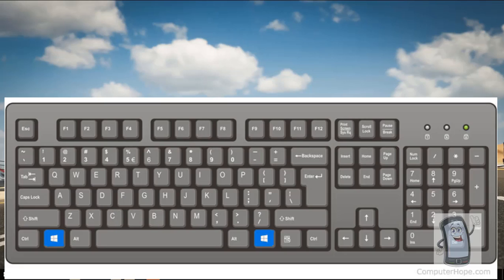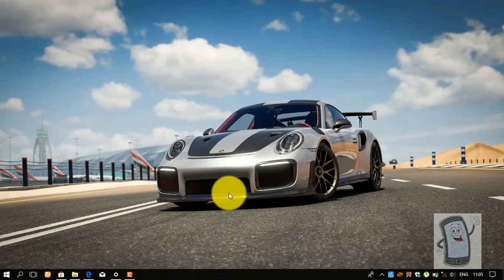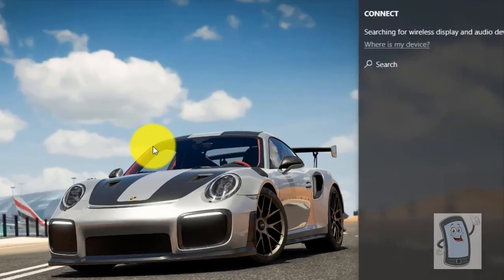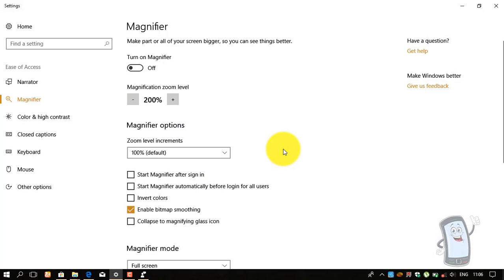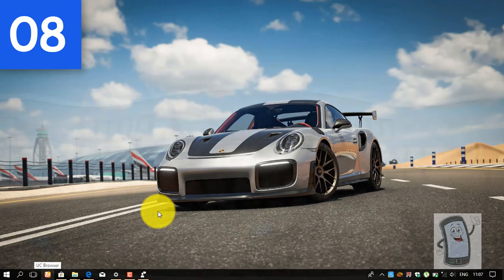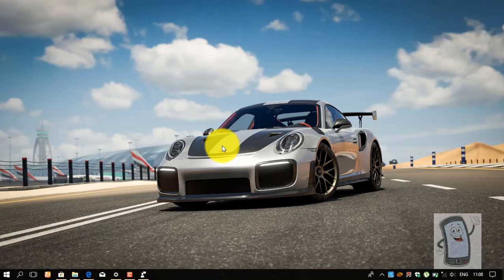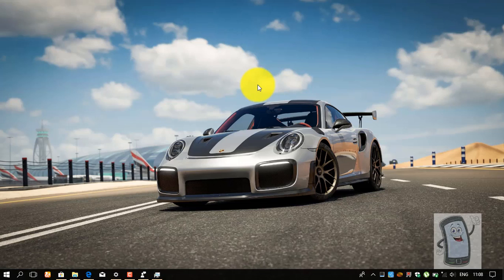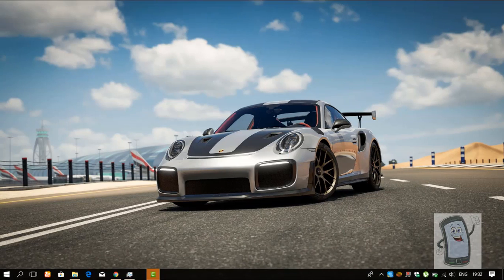22 Coolest keyboard shortcuts you should try.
Amazing & Master trick Shortcuts win key every  windows computer laptop user must know these Keyboard shortcuts can save you time if you are a computer user or work at office , then you must know and use these awesome keyboard shortcuts keys with win key.